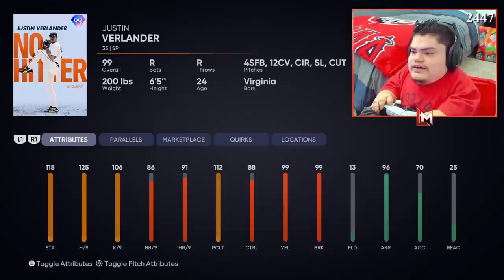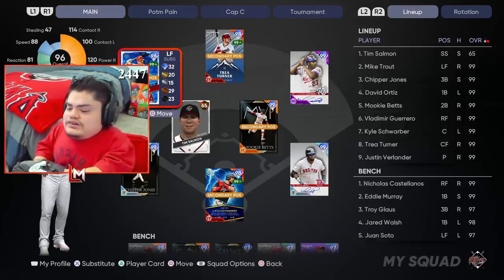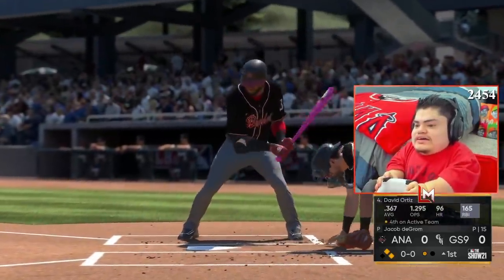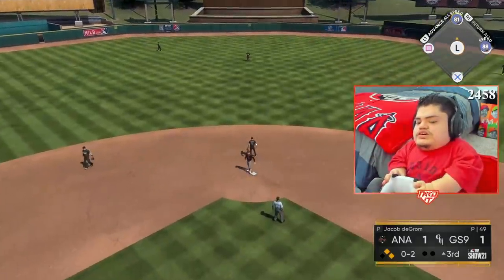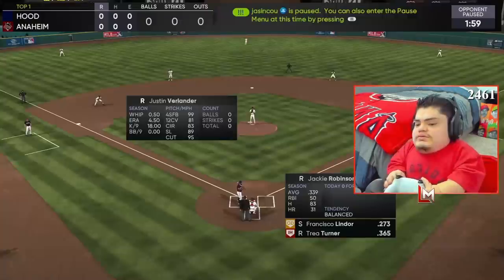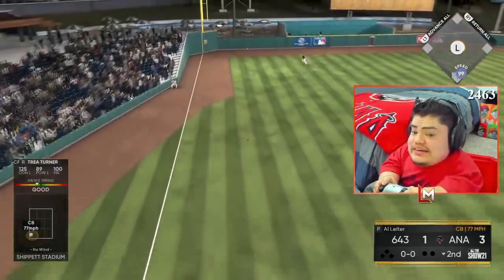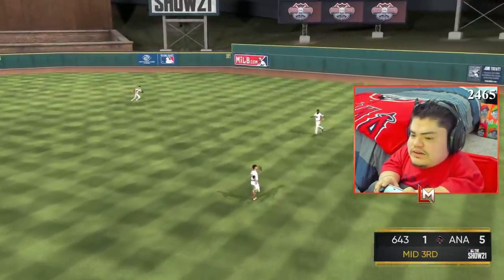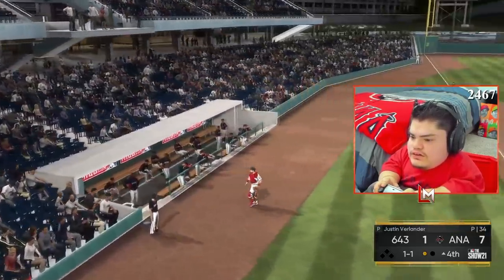*99* JUSTIN VERLANDER HAS THE HEART OF A WARRIOR | MLB The Show 21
Today we let Justin Verlander lead our team into battle.